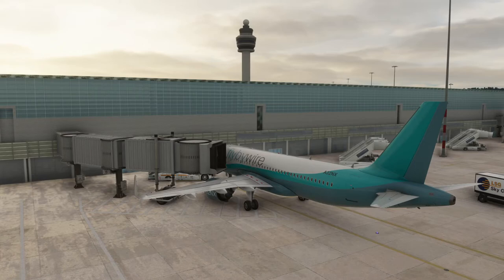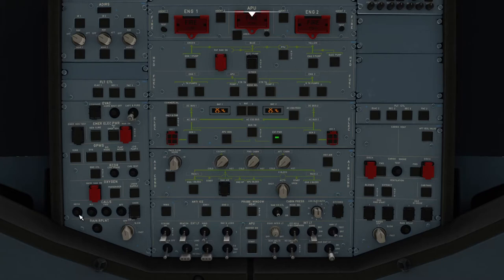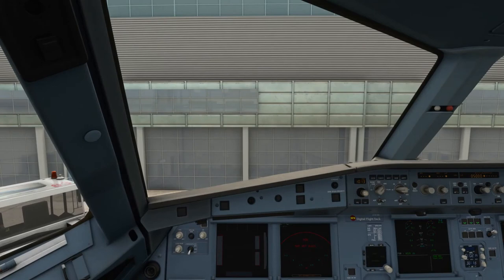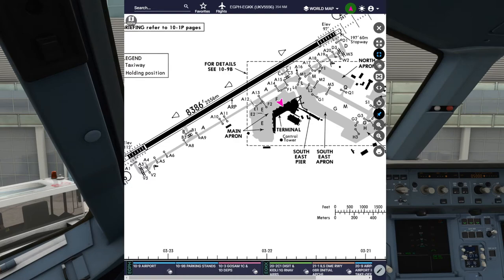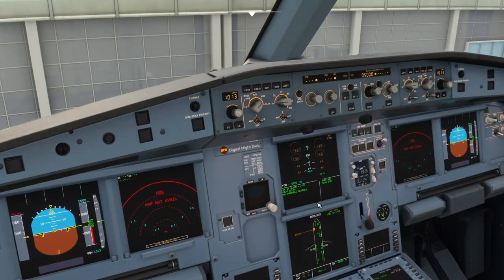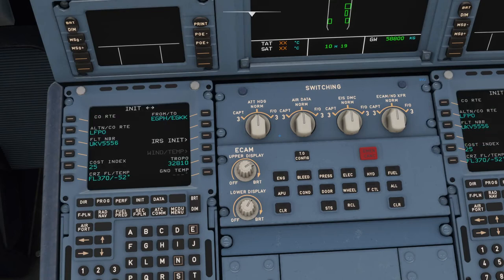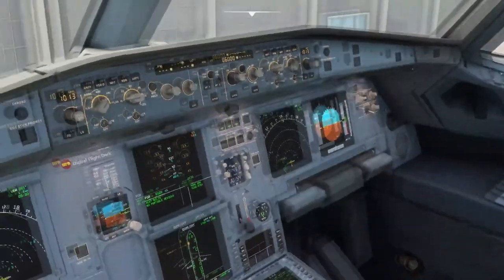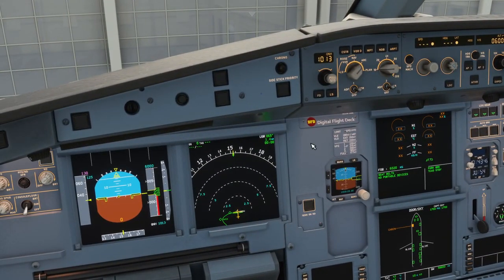A320 Tutorial | Part 1 - Flight Deck Preparation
In this series of videos we will look at how I fly the Fly By Wire A320neo in Microsoft Flight Simulator. I will also try to explain some of the item on the aircraft as well. We will be flying a short route from Edinburgh to London Gatwick.

In Part 1 we will be looking at Flight Deck Preparation.

System Specs:
Mem - 32 Gig
Joystick - Honeycomb Alpha Yoke
Rudder - Logitech G Pro
Add-Ons:
Too many to list and vary between flights.